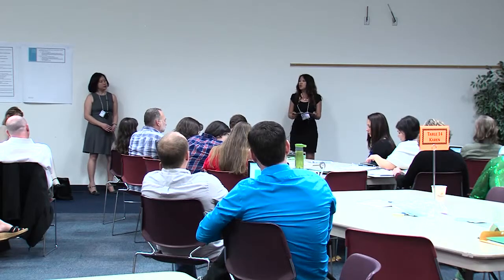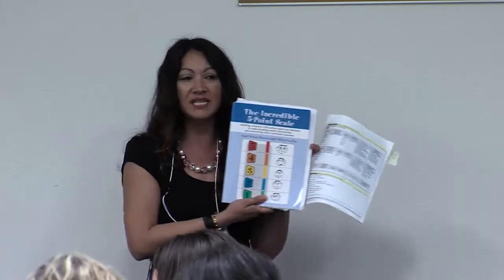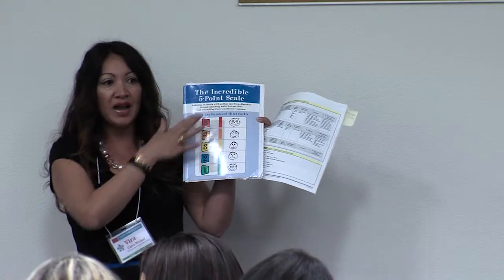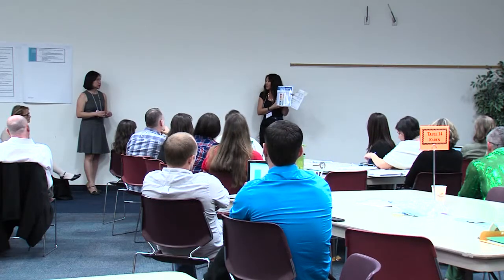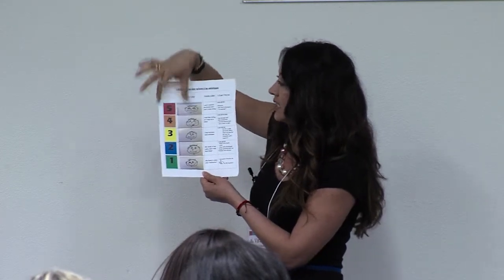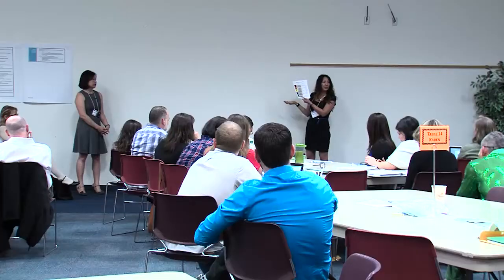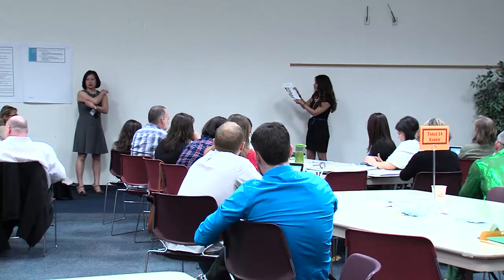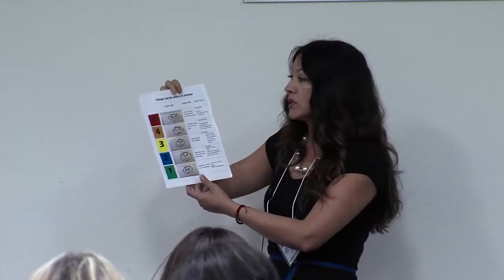PENT Forum 2015 Breakout Scales